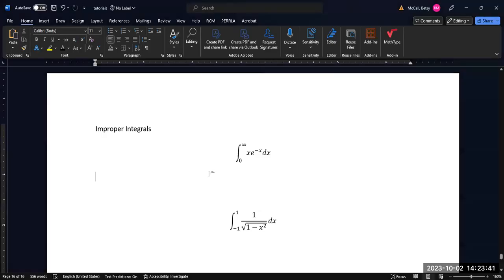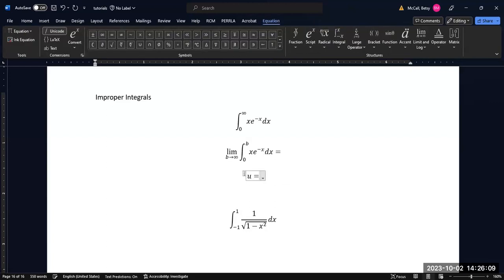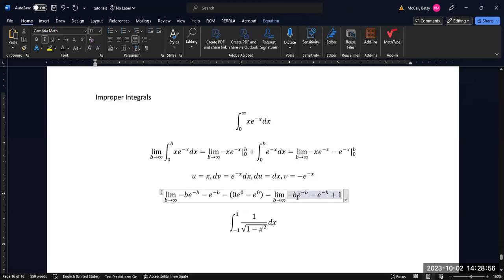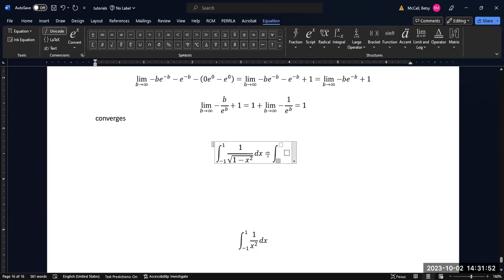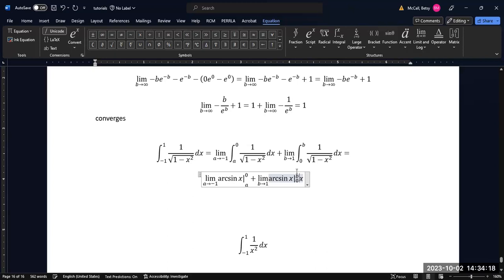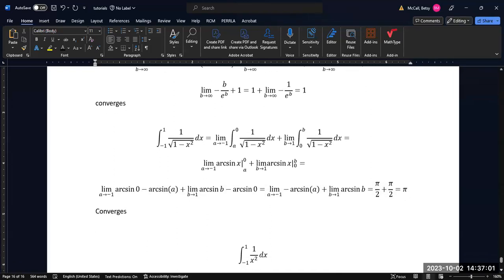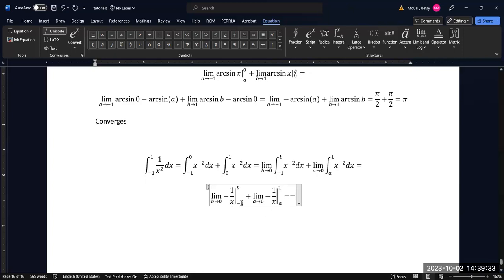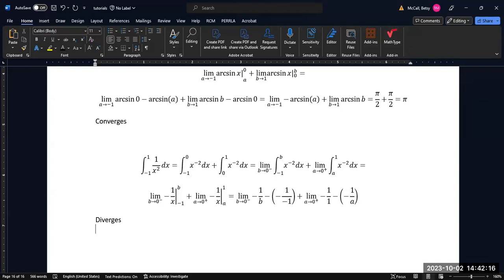Evaluating Improper Integrals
In this video we look at how to evaluate improper integrals (integrals which have infinity at one limit, or where one limit or a point inside the region to be evaluated is undefined). We do three worked examples, one with infinity, one with two problematic endpoints, and one with a problem point in the middle of the interval and check for convergence or divergence